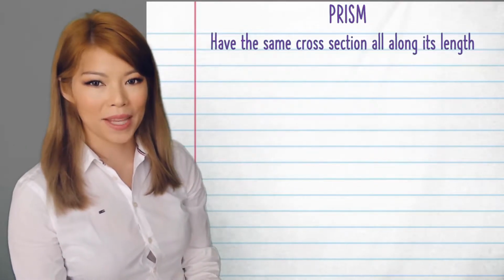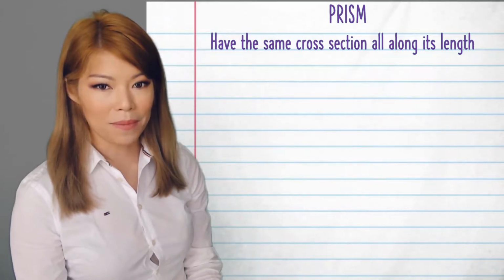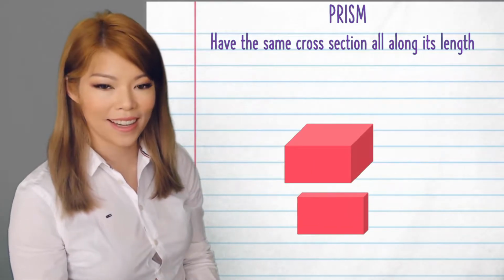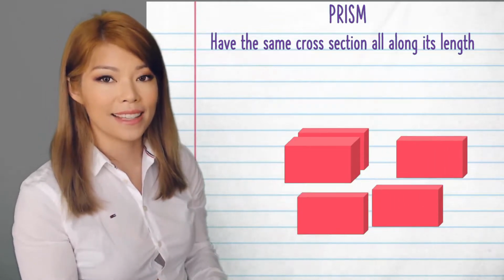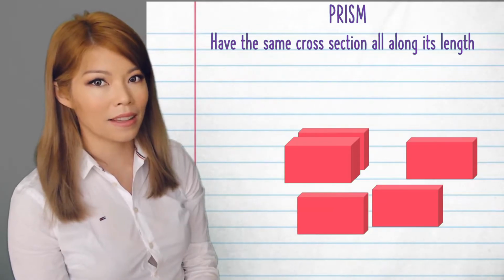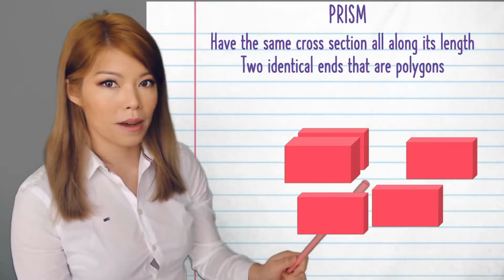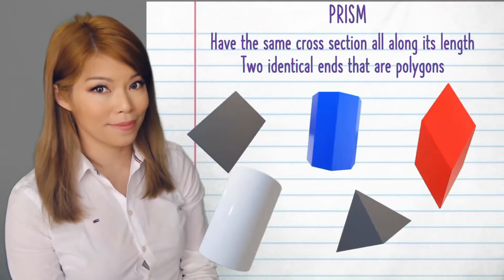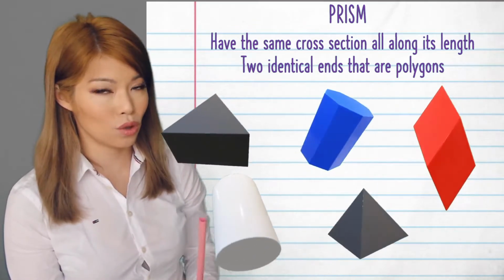Measurement 11: What is a Prism?